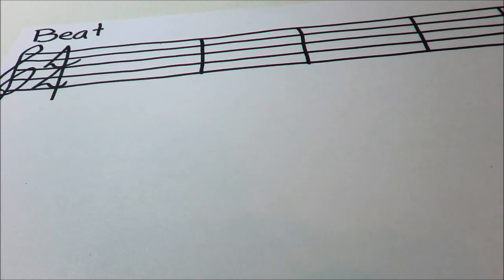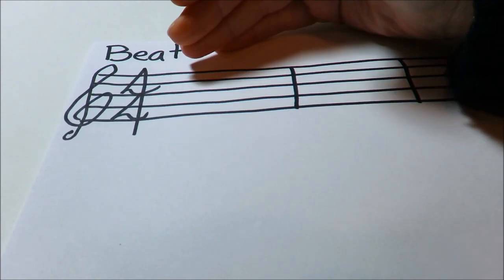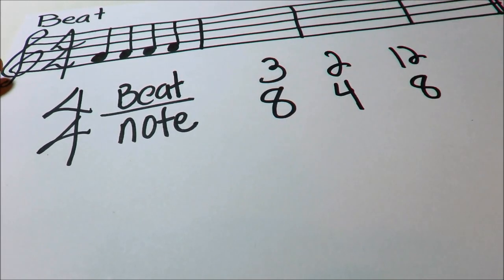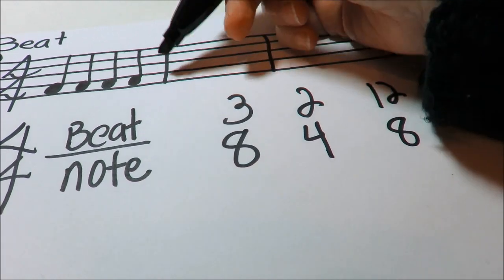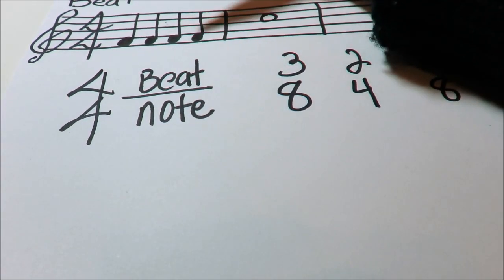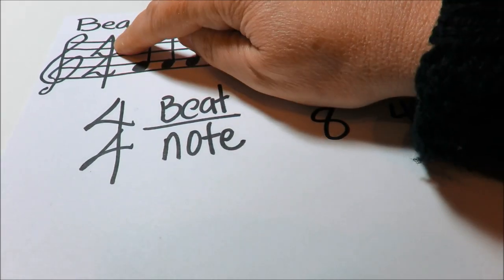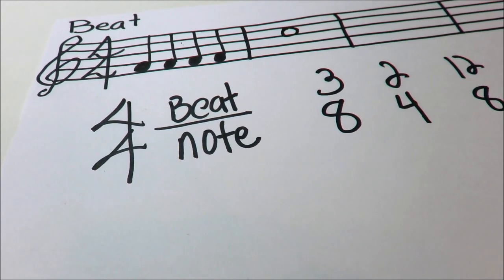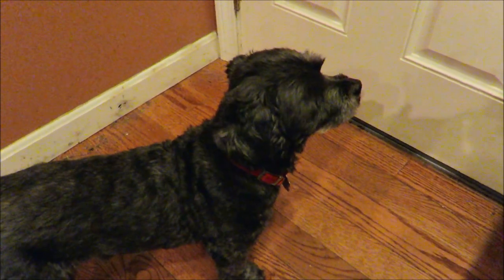Music Vocab and Why the Arts Started